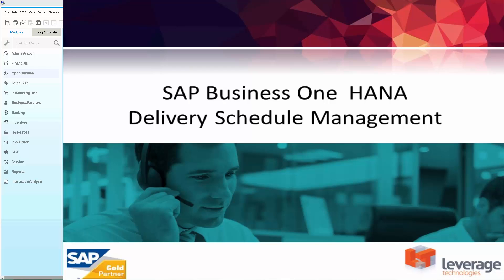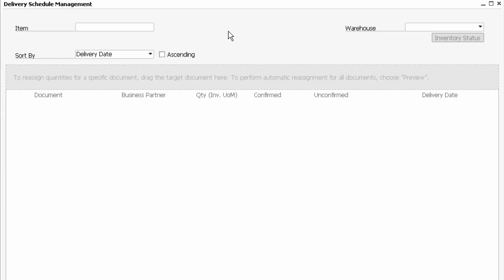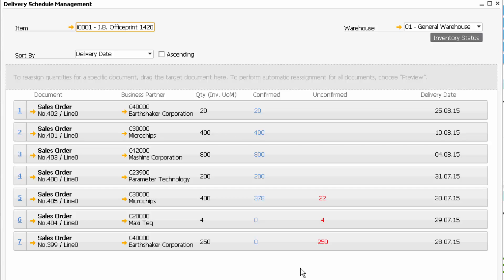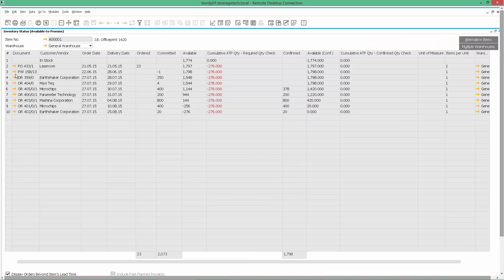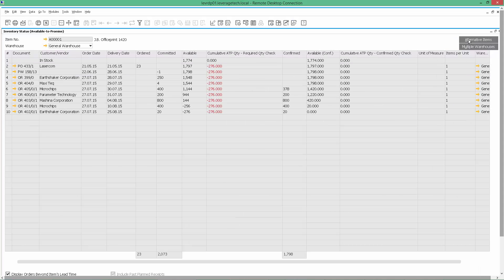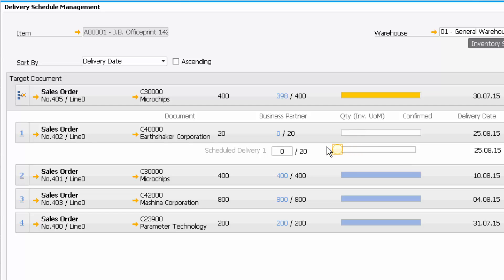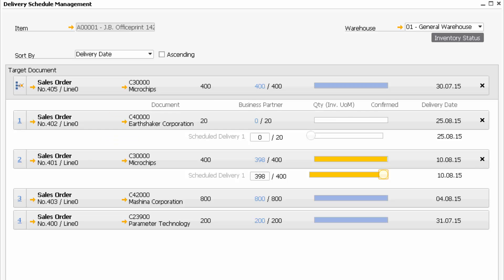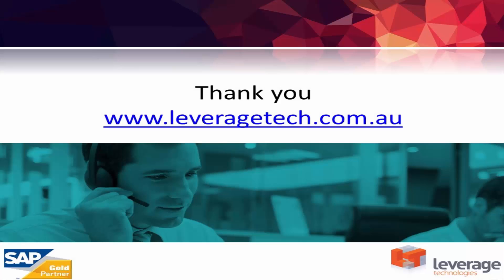SAP Business One HANA Delivery Schedule Management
Improve customer service with SAP Business One HANA Delivery Schedule Management. Expedite orders, confirm order status, view alternative items, check available to promise and re-schedule sales orders with ease from one report using SAP Business One HANA.